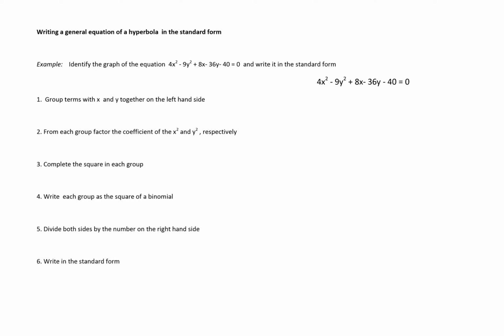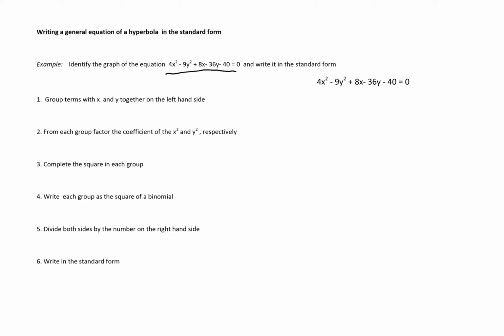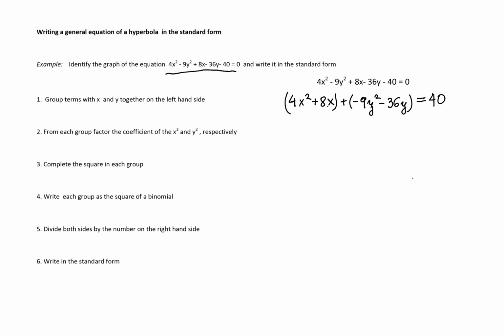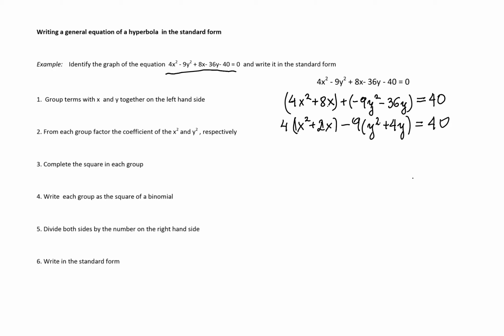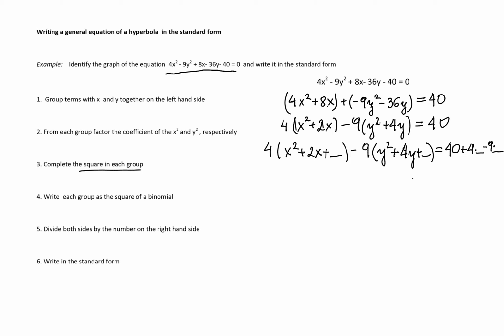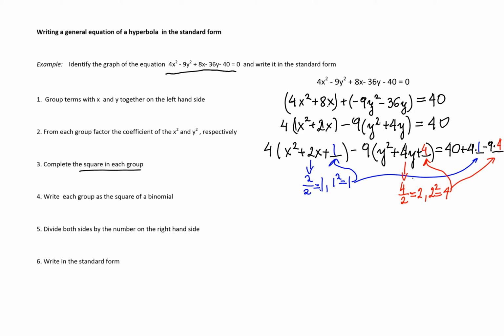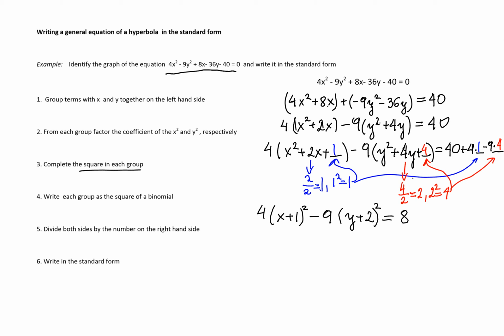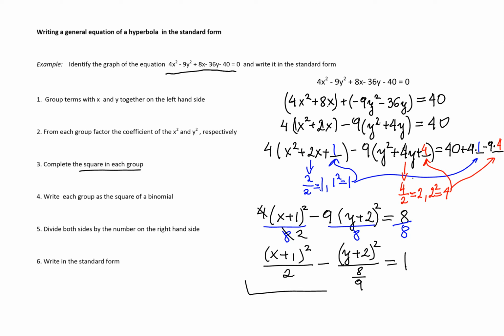Writing a general equation of a hyperbola in the standard form